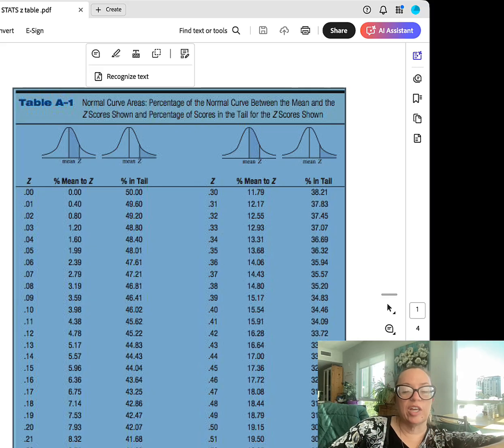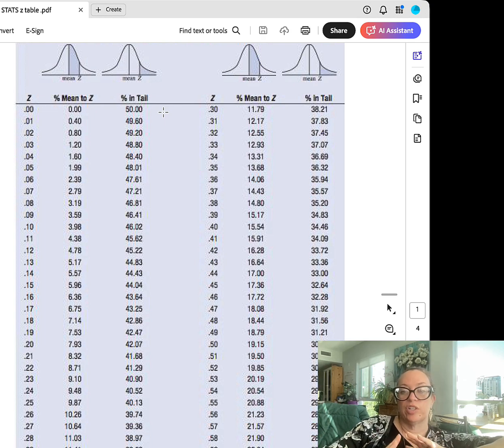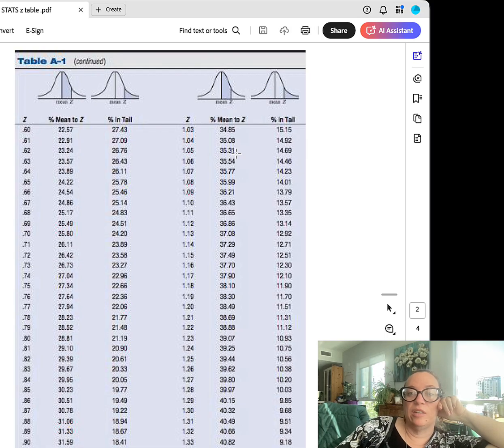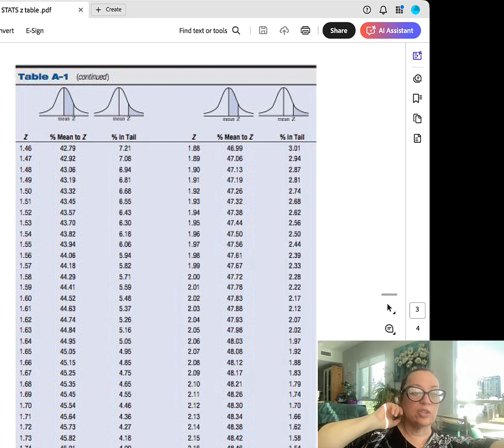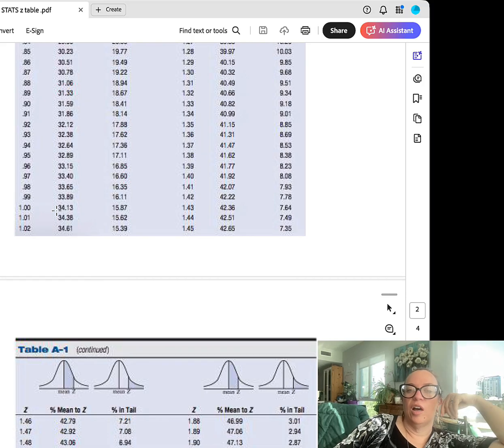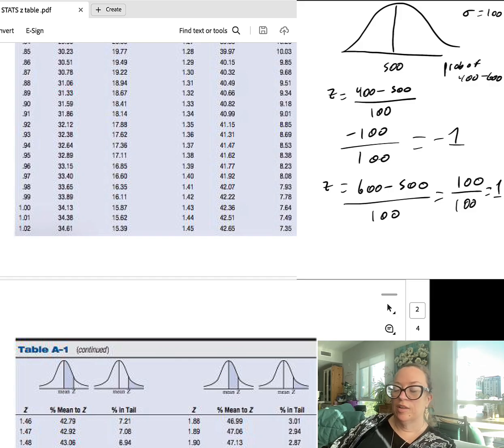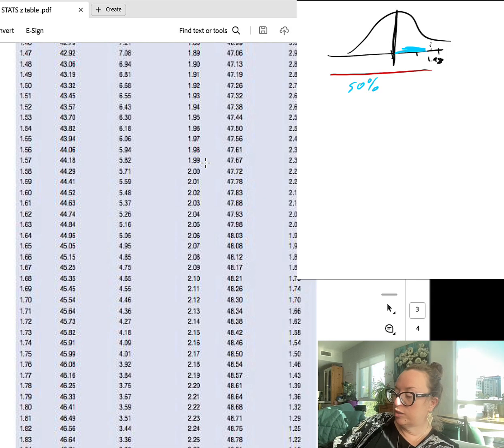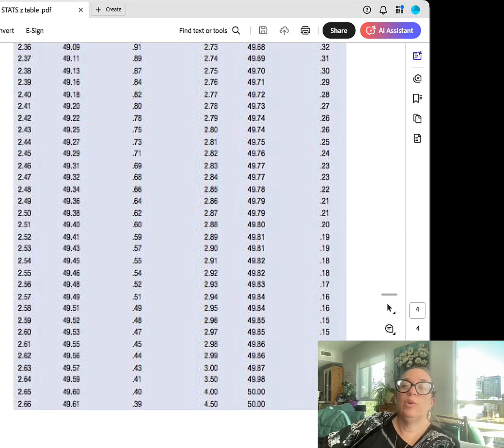Understanding the Z table